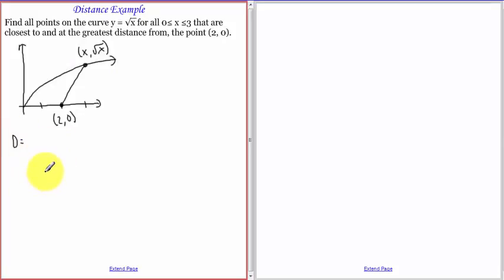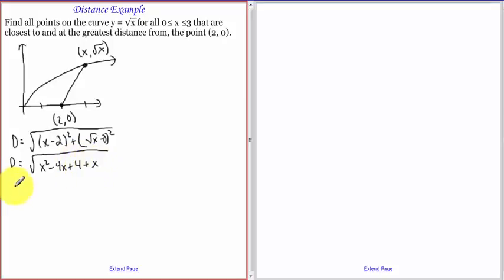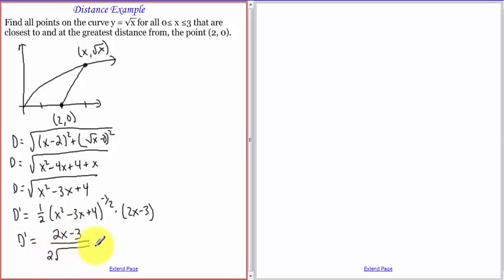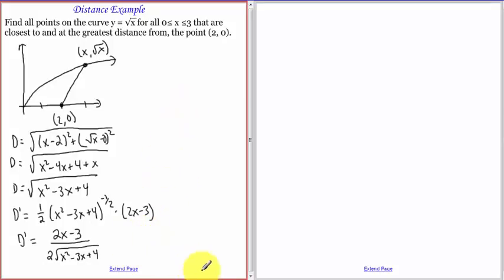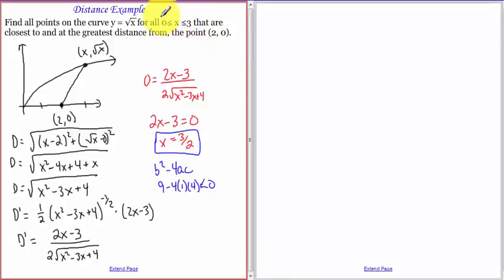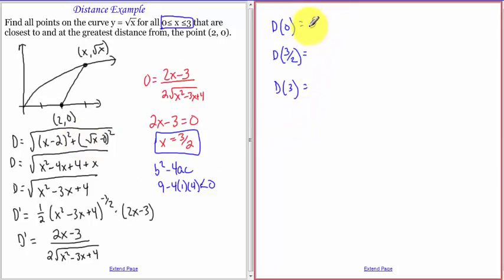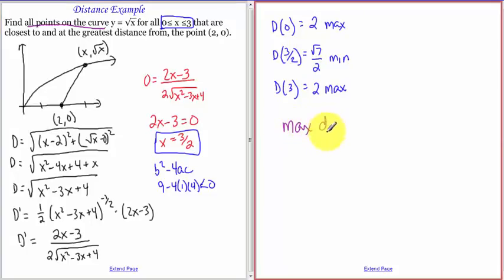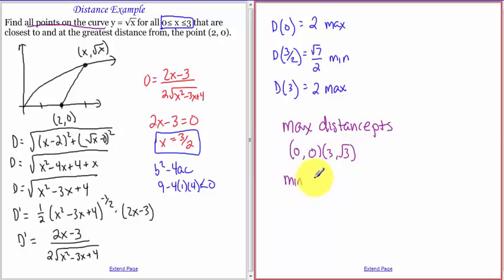5.4 - Distance Example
Distance Example